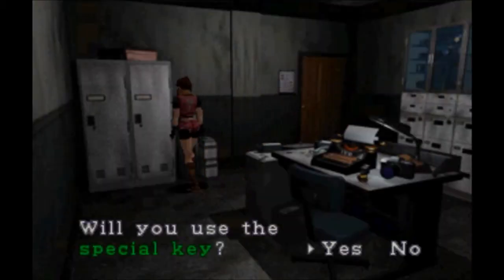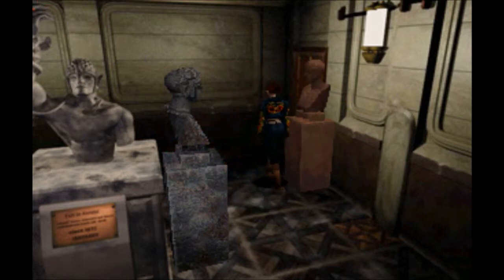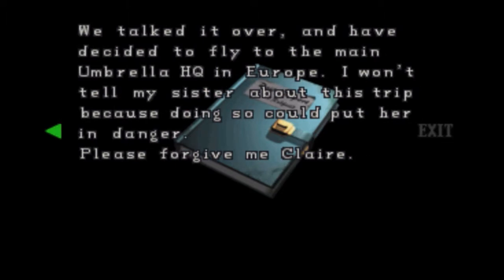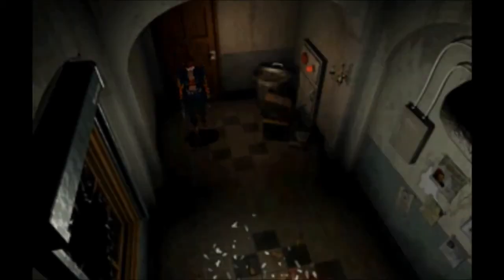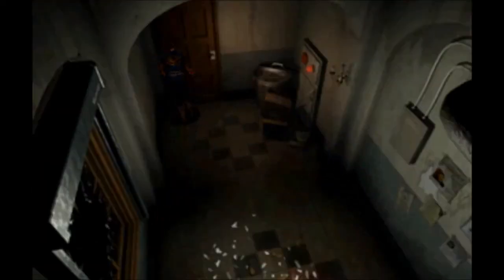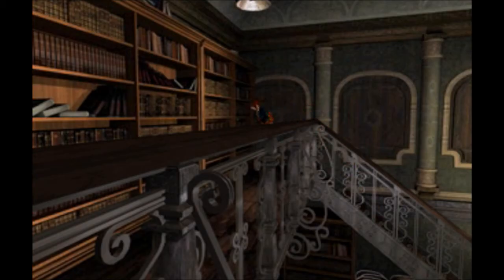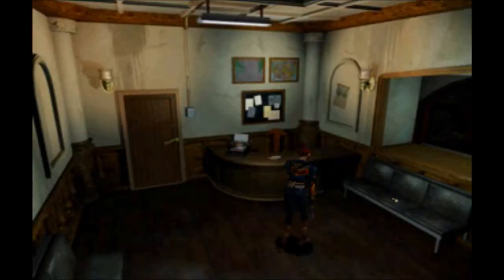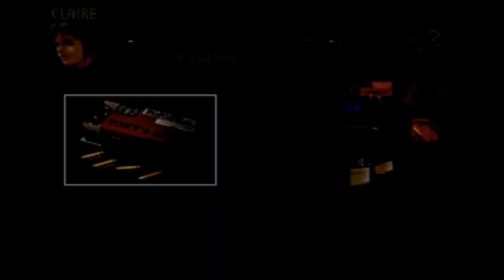Let's Play Resident Evil 2 Part 2: Revolver VS Revenants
In this part, we find ourselves with a new gun, a new outfit and a new character! Will this child be excruciating or endearing? Watch on and find out!